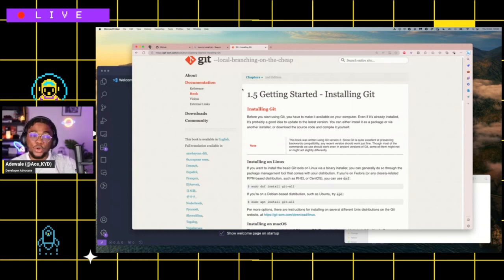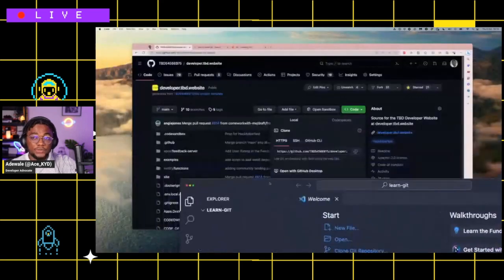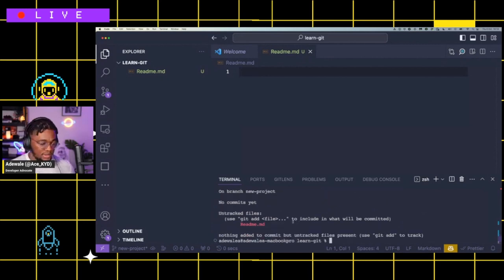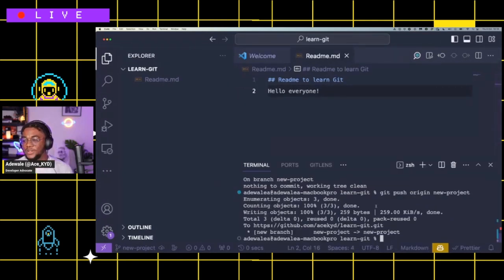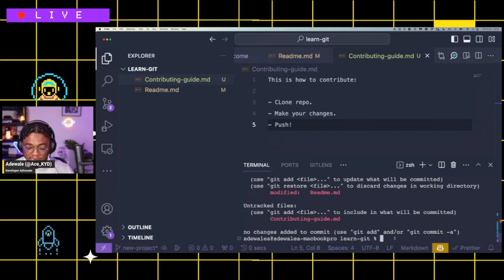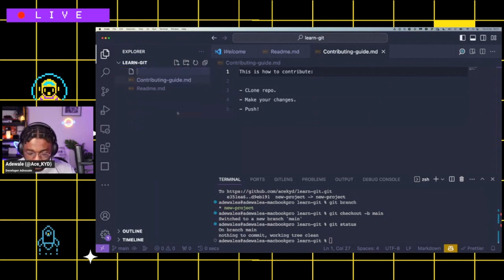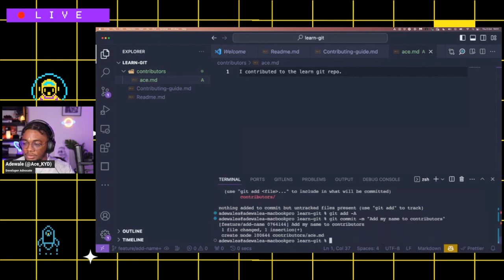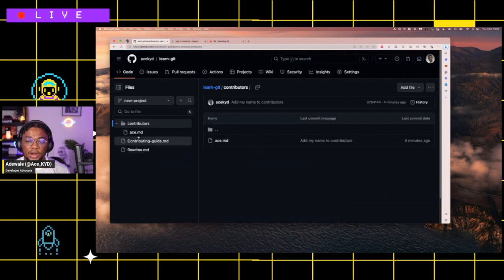Mastering Git Beginners Workshop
We have another Hacktivity event for you! 🥳 Join our Staff Developer Advocate, Adewale Abati, as he goes through different Git commands. Git commands can be super tricky and overwhelming, but Adewale is here to break them down step by step, so you can confidently make your first commit this Hacktoberfest. 🍁

Dive into the comments with your thoughts, and we look forward to seeing you on our next stream! ❤️